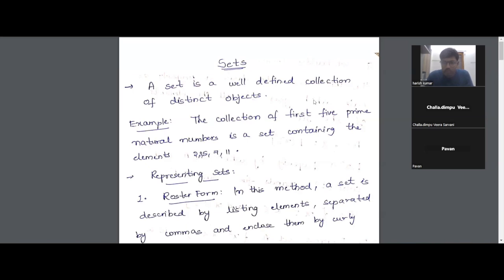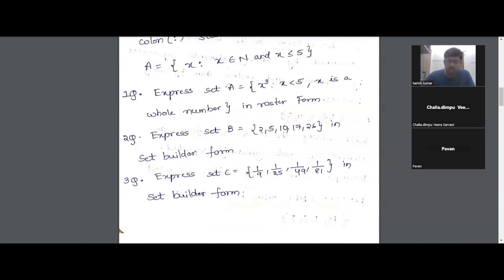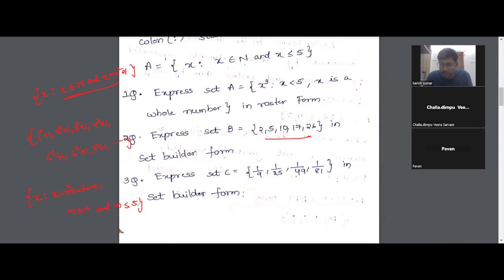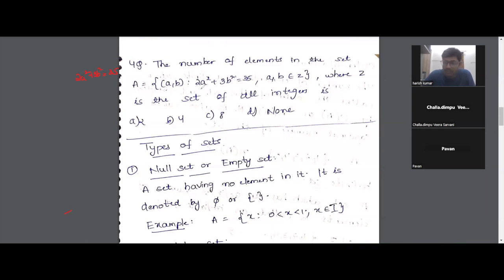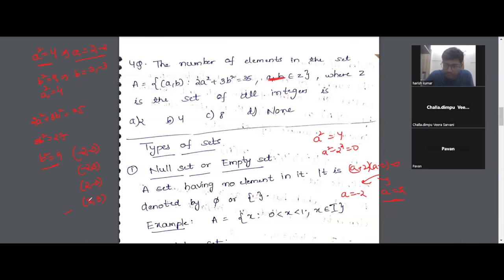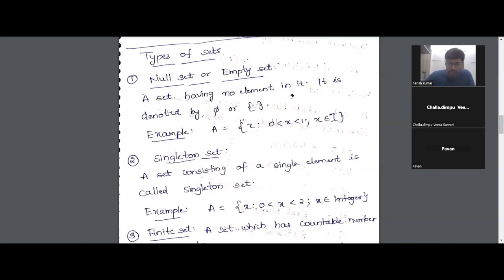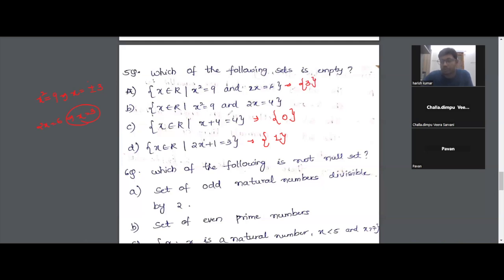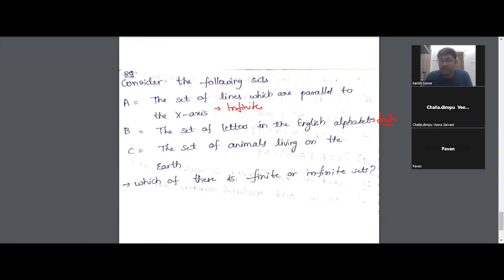Sets-1| JEE Maths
Time stamps
00:00 Introduction
02:45 Set Builder Form
16:19 Types of Sets and Definitions
18:06 Questions